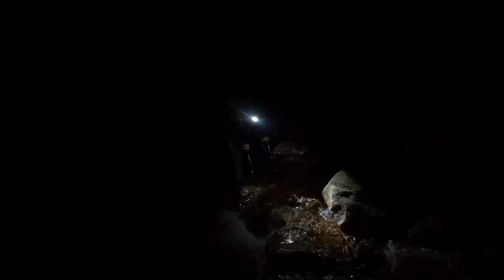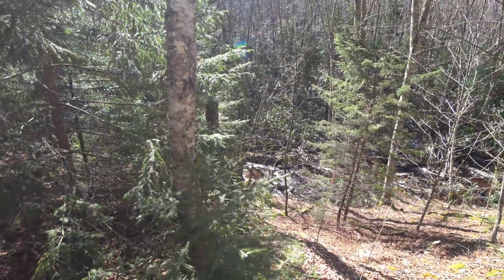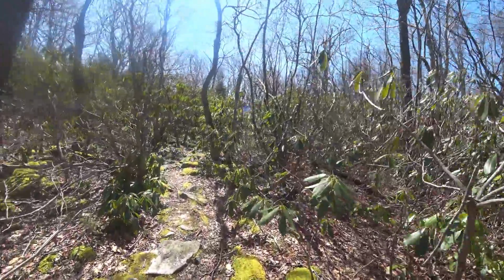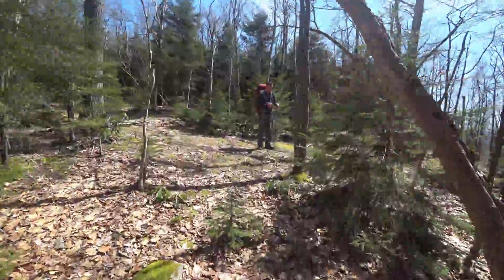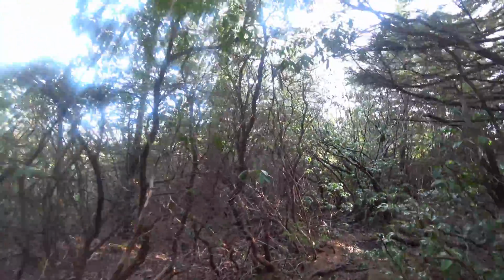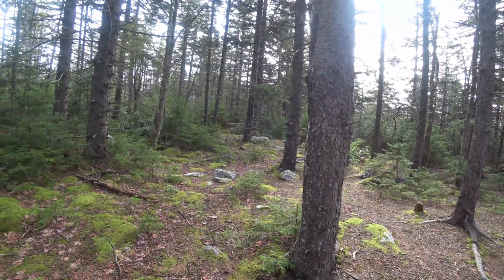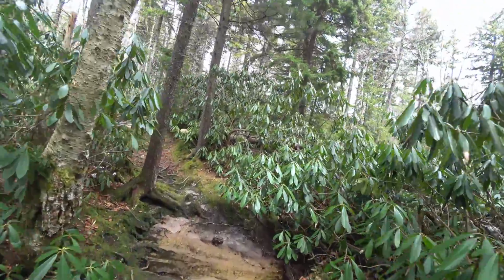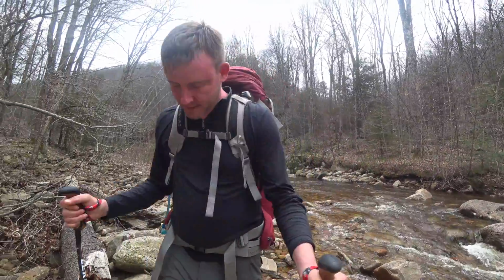Roaring Plains, WV April 2018